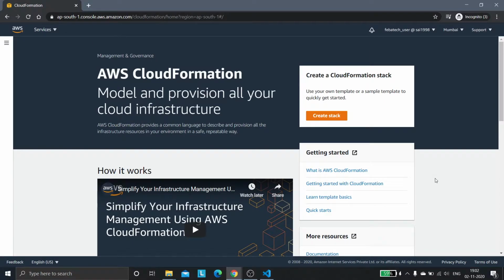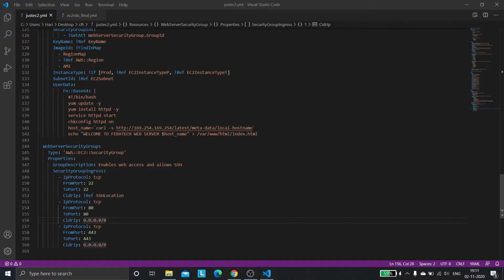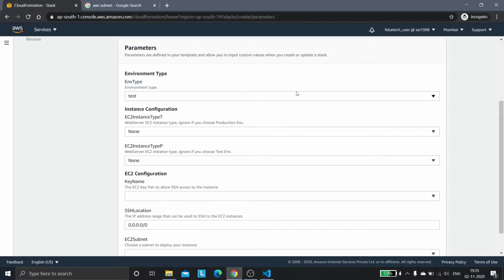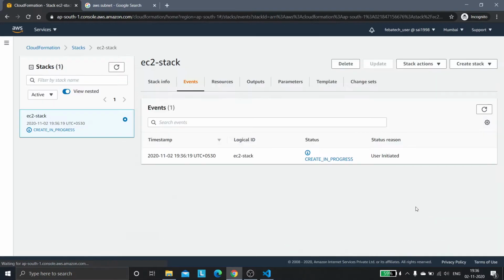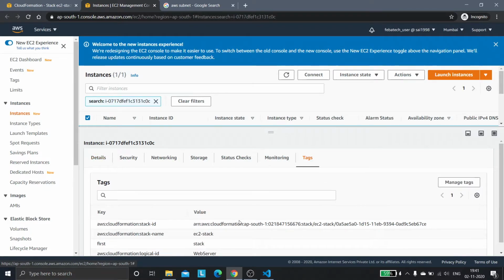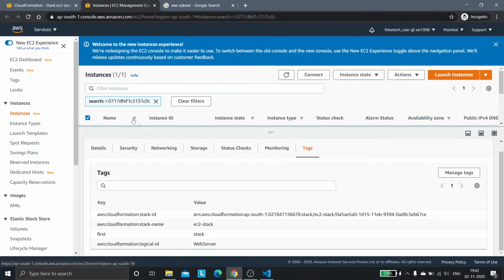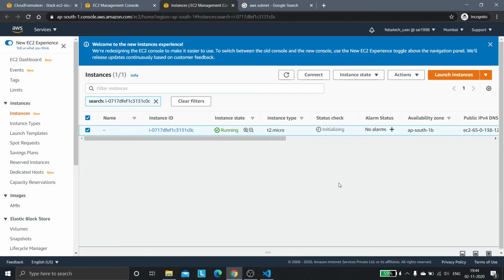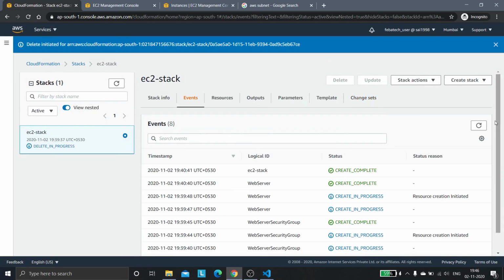FEBATECH AWS | Launching an EC2 Instance using CloudFormation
In this video, we will launch an EC2 instance with a security group associated to it using the cloud formation service.